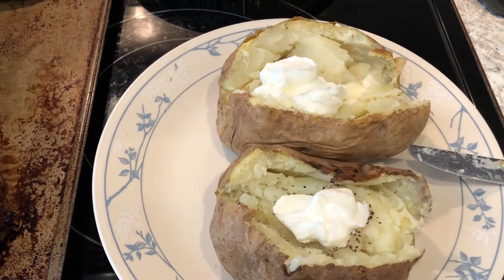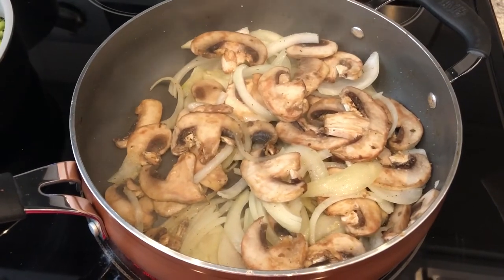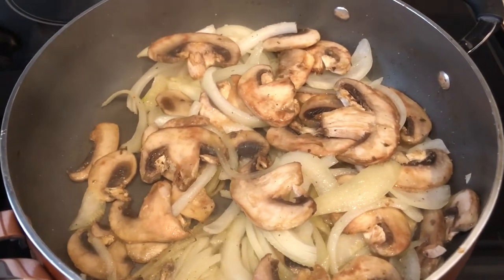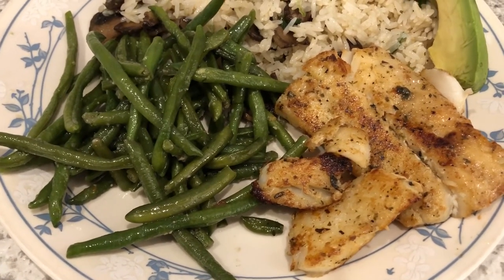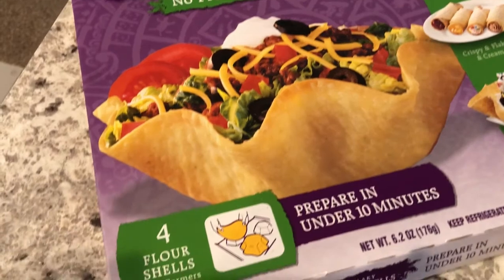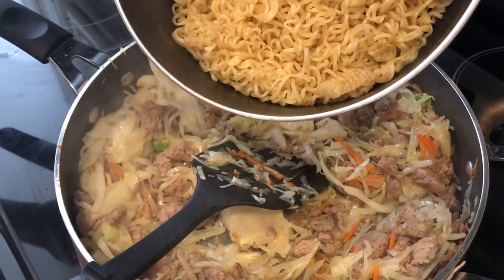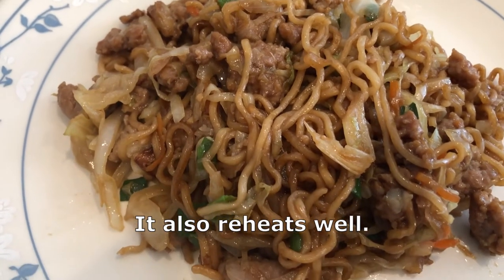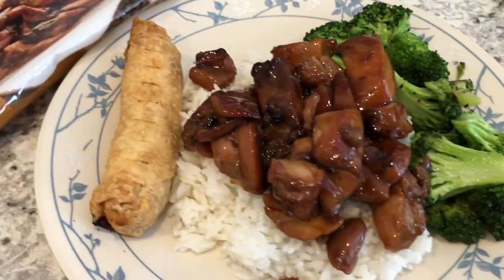What's For Dinner? (#104) | Egg Roll Ramen Skillet| Easy Family Dinner Ideas!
Ground Beef Stroganoff:
INGREDIENTS:
• 2 pounds lean ground beef
• 1 medium onion, sliced
• 1 (8-ounce) package sliced mushrooms
• 1 (10 3/4-ounce) can condensed cream of mushroom soup
• 16oz sour cream
• Egg noodles or rice, prepared per the package instructions
INSTRUCTIONS:
In a large skillet, brown and season the ground beef over medium-high heat. Drain and set aside. Return the pan to the heat and add a little oil and the sliced onion and mushrooms.  Cook until the onions are translucent and the mushrooms start to brown on the edges. Add meat back to the pan.  Add soup and sour cream.  Mix to combine. Serve over hot egg noodles or rice.